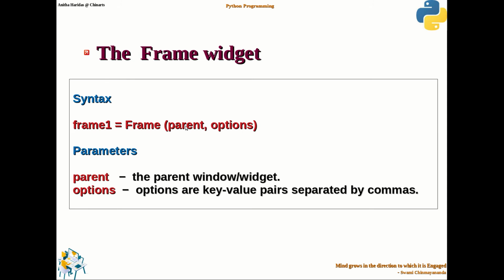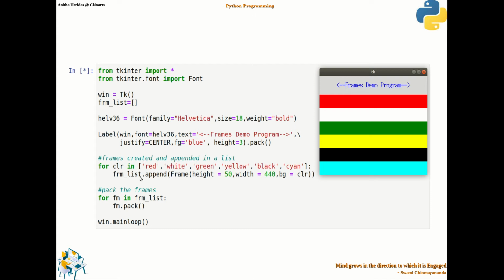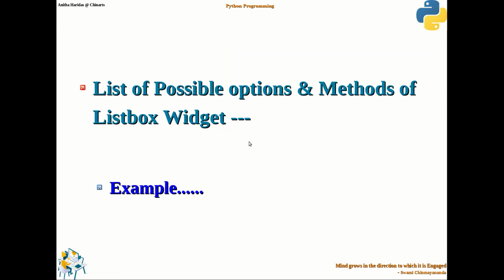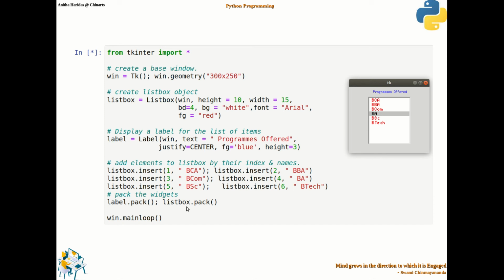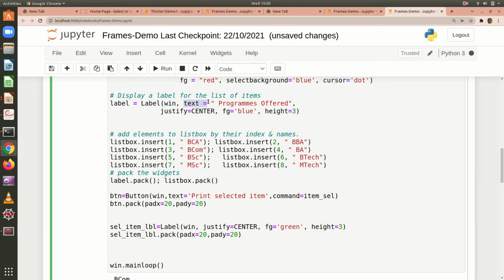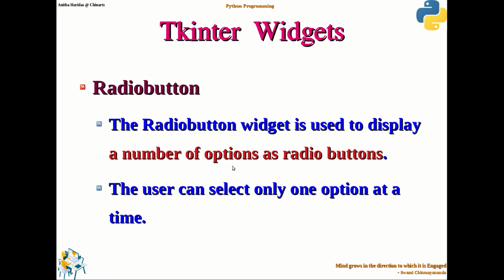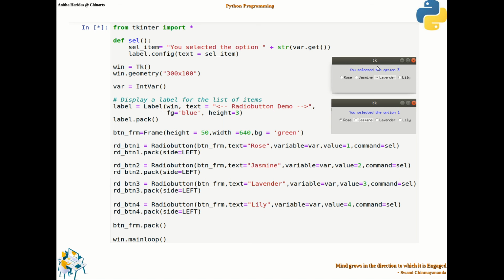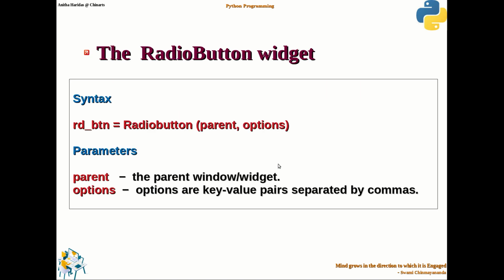PP U5 GUI Frame Listbox Radiobuttonl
PP U5 - Python Programming - GUI Programming - tkinter -   Frame Listbox Radiobutton Widgets with examples